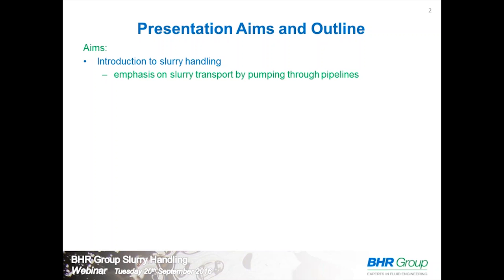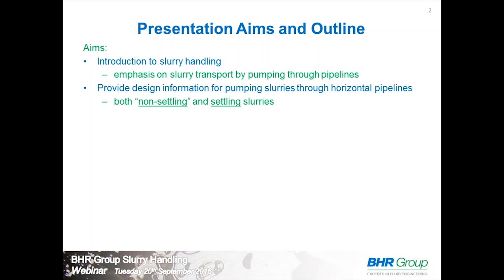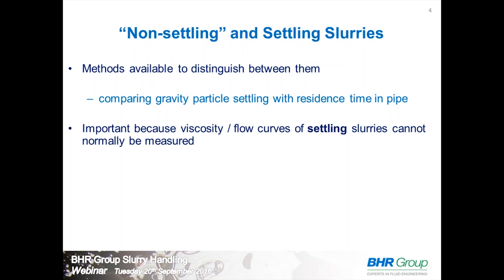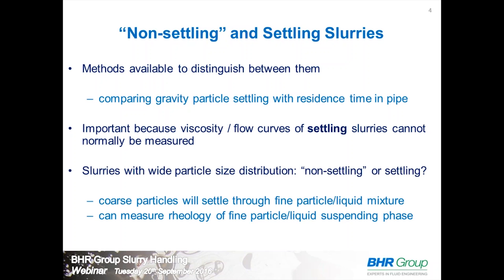BHR Webinars: Slurry Handling - Pumping & Pipeline Design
Please note: this video is a preview - for full recording please follow this

This webinar provides an overview of the technologies and calculations needed to design a slurry pipeline system. It focuses on how an effective slurry pipeline system can be best achieved through appropriate assessment  or measurement of relevant slurry physical properties, estimation of frictional pressure losses for both “non-settling” slurries and settling slurries, pump selection, and slurry tank design.